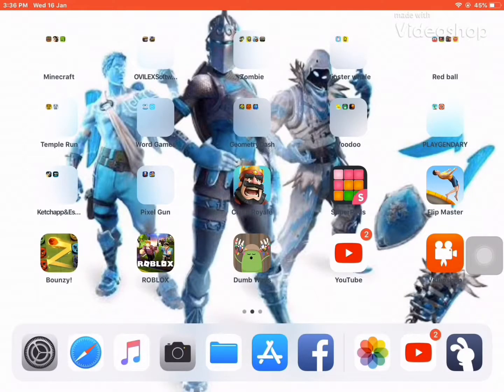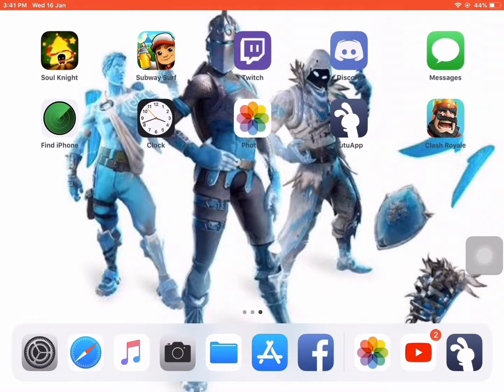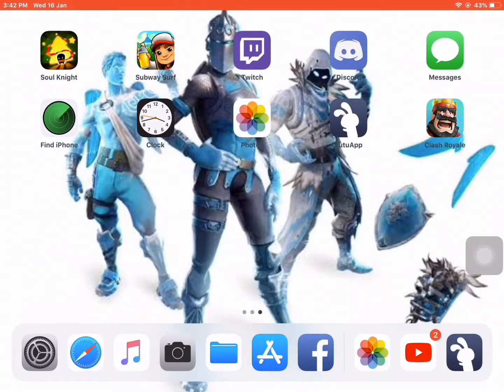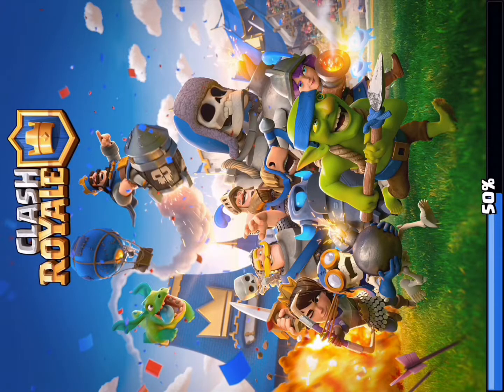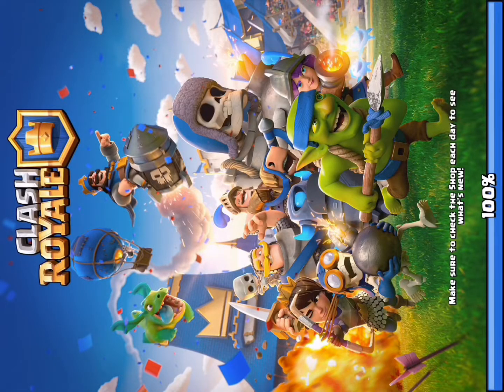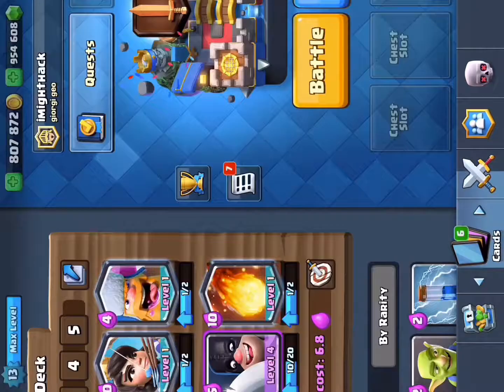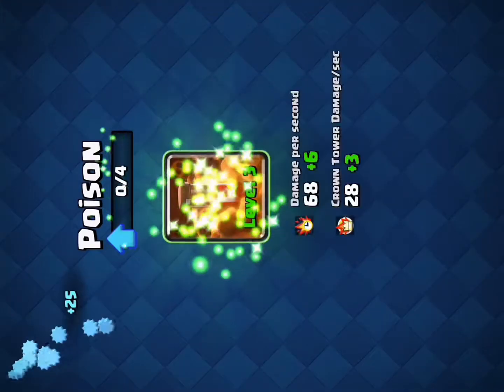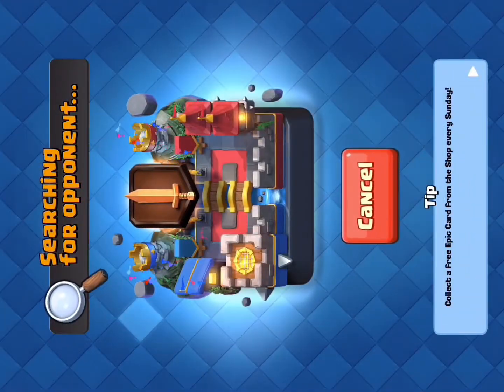HACKED Clash Royale